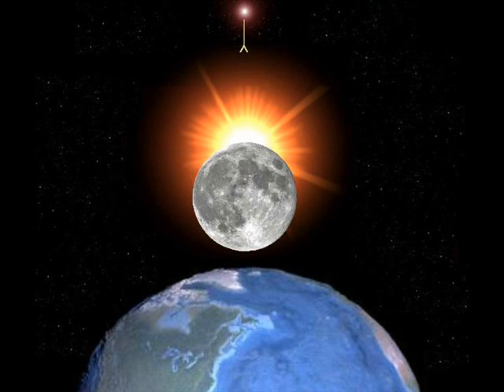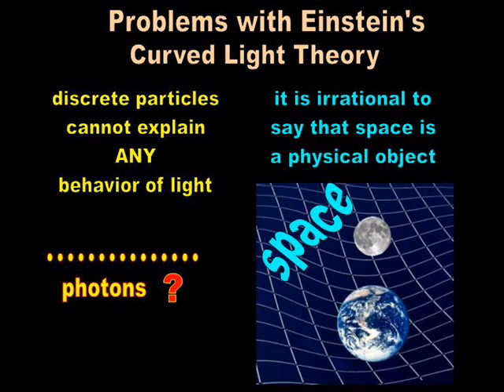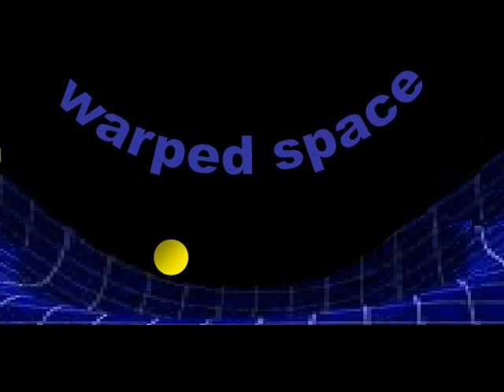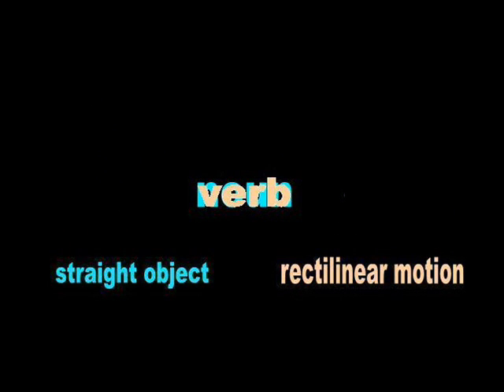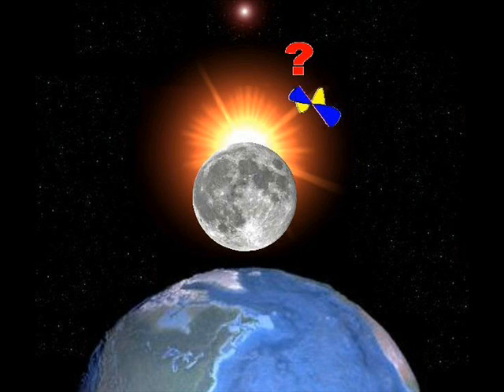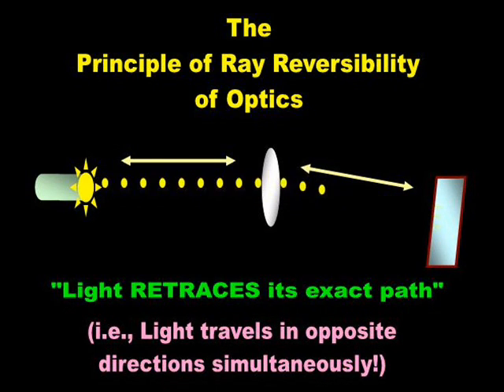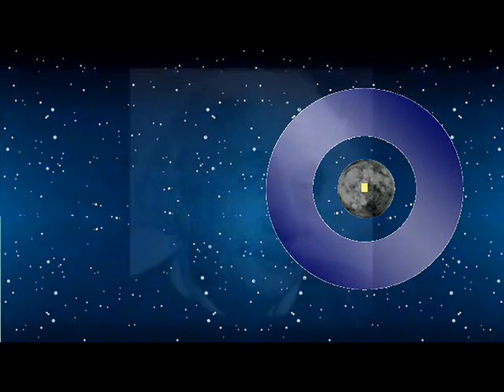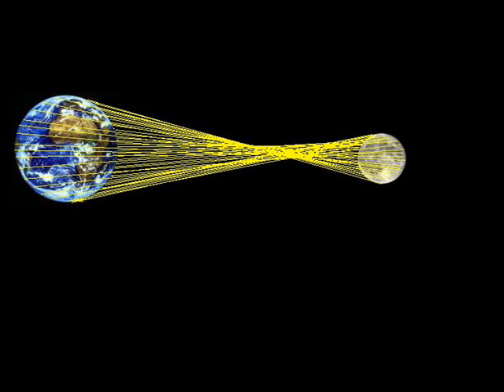22 Is light curved?